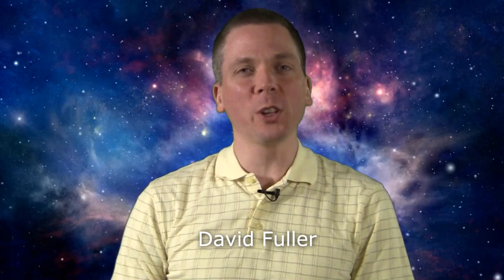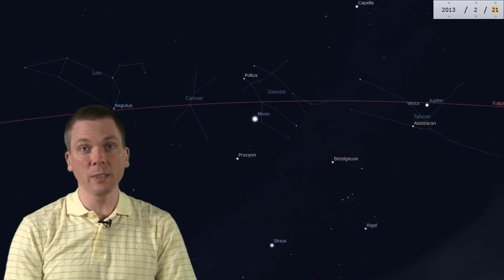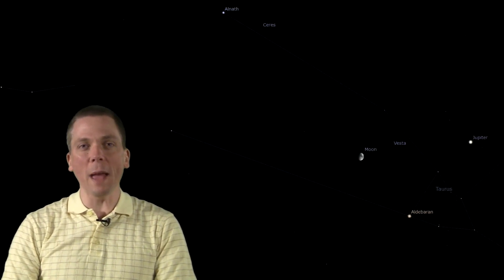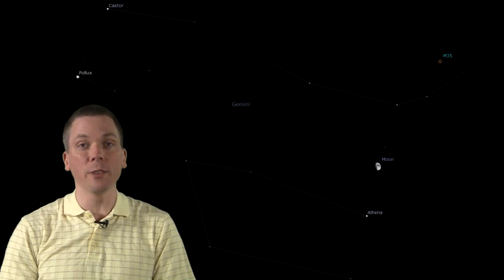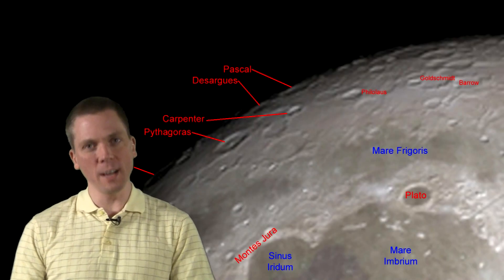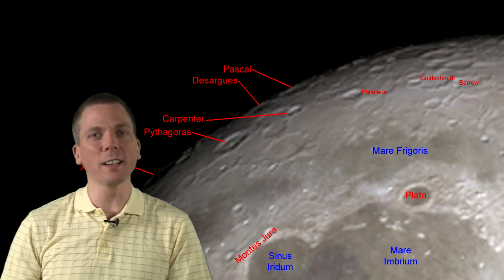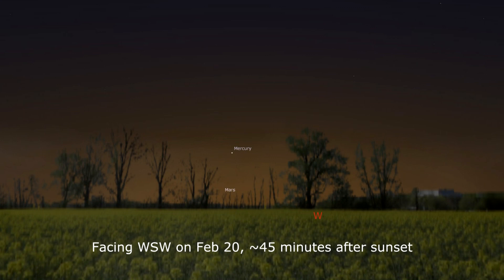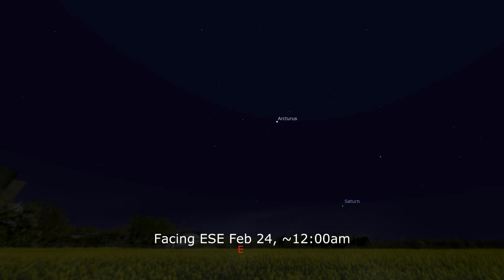Eyes on the Sky: Feb 18 thru Feb 24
The Moon's path along the ecliptic this week takes it near several prominent objects: The asteroid Vesta, Messier 1 in Taurus and M35 in Gemini.  It also betrays is obvious tilt to the ecliptic by Sunday, sitting about 5 degrees away from Regulus in Leo the Lion.  In addition to showing it's northern craters nicely again this month, another feature to seek out on the weekend is the crater Aristarchus and the features around it.  See what's up in the night sky every week with "Eyes on the Sky" videos, astronomy made easy.